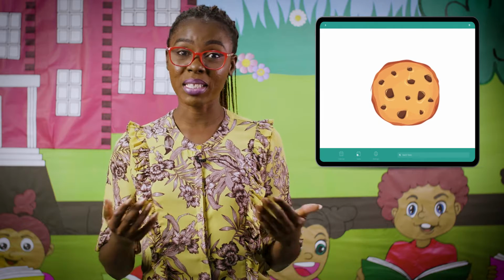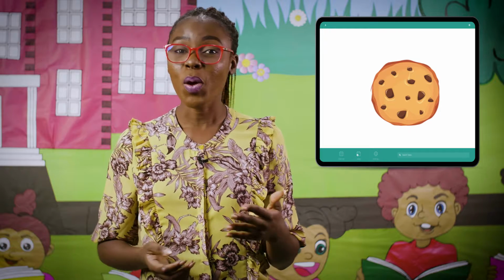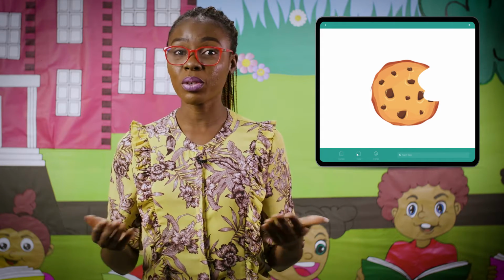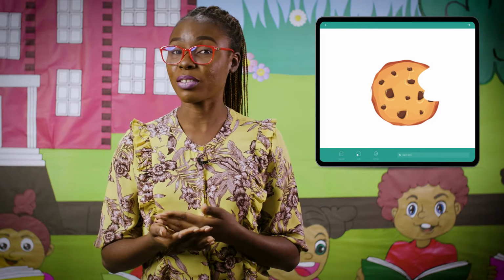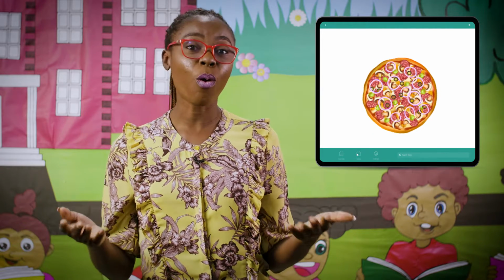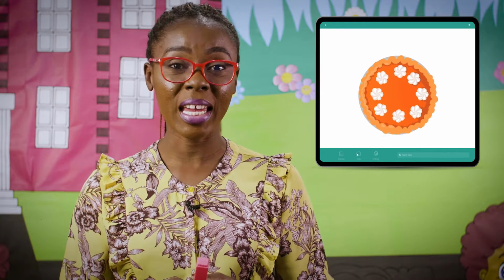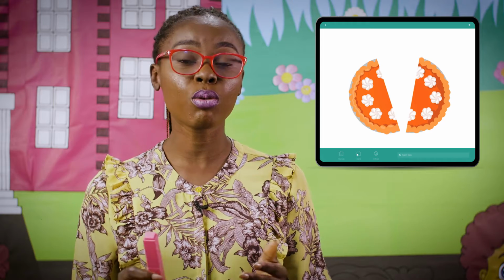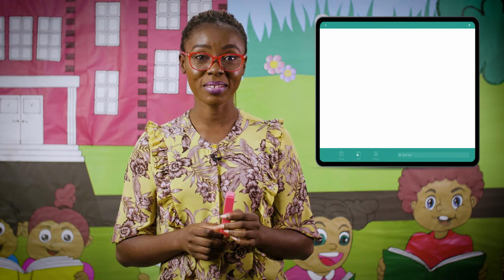NURSERY TWO NUMERACY FRACTIONS